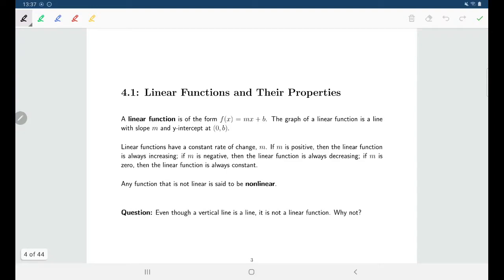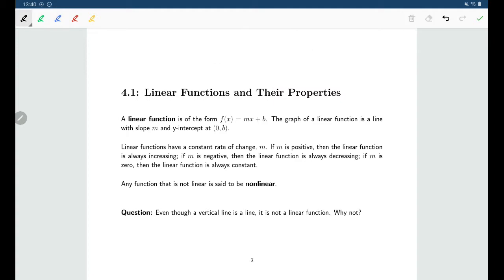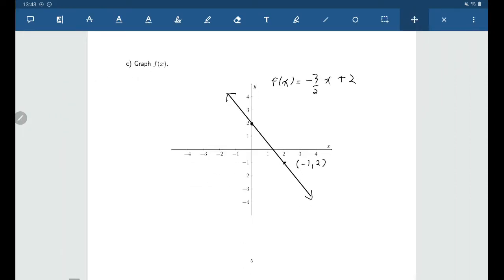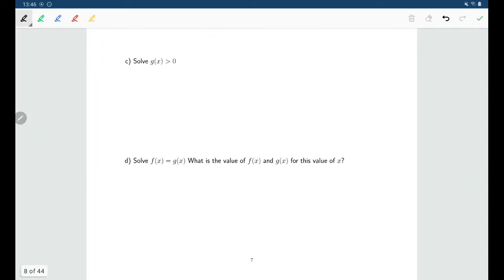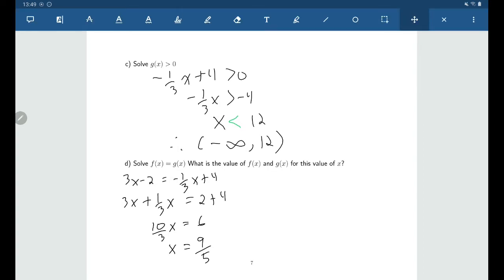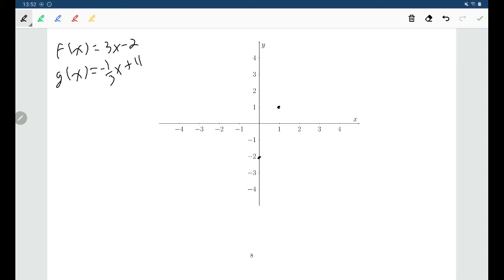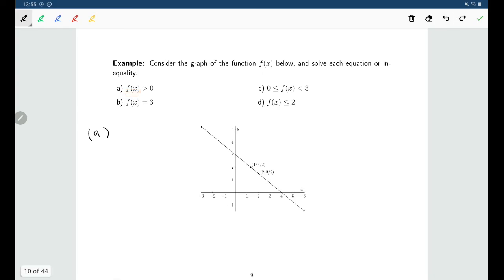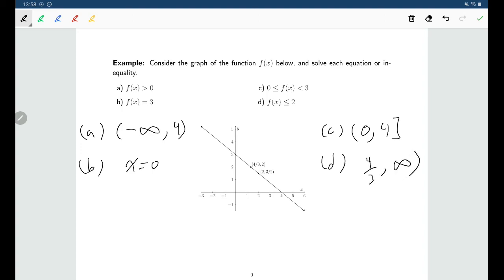Math 107: Section 4.1